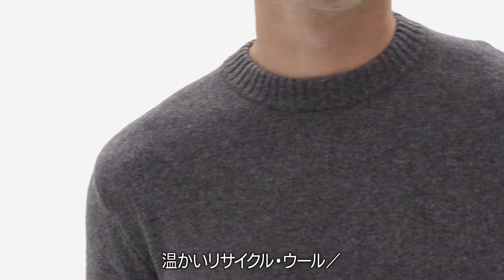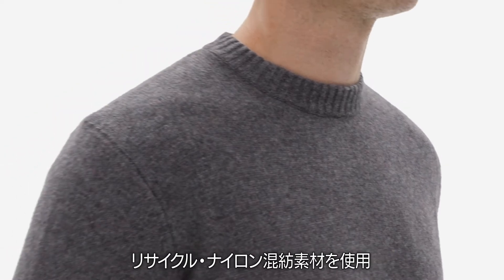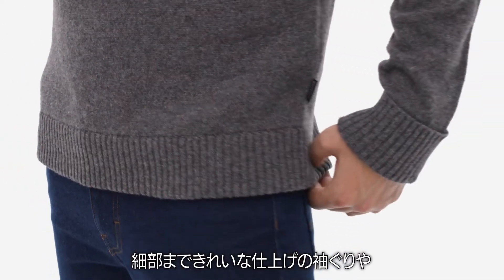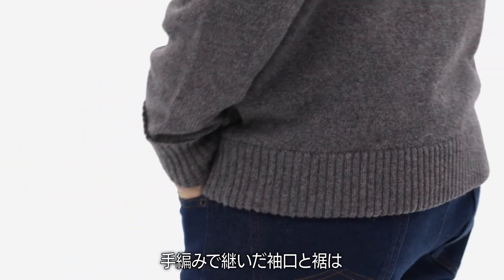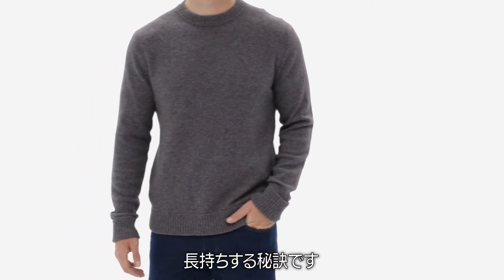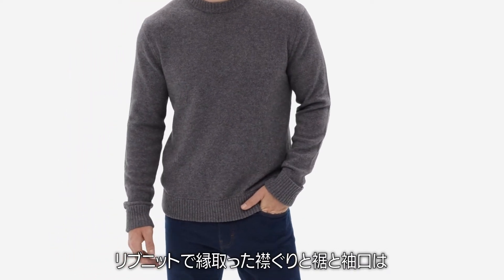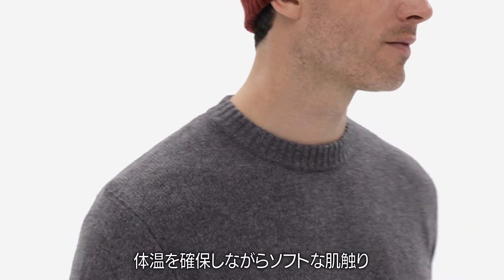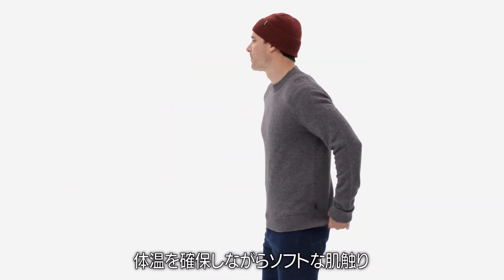メンズ・リサイクル・ウールブレンド・セーター：パタゴニア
リサイクル・ウールとリサイクル・ナイロンの混紡素材を使用した、日常の保温やレイヤリングに最適な丈夫なクルーネックのセーター